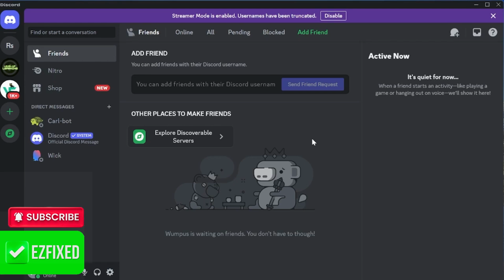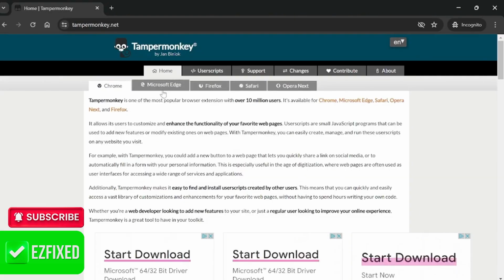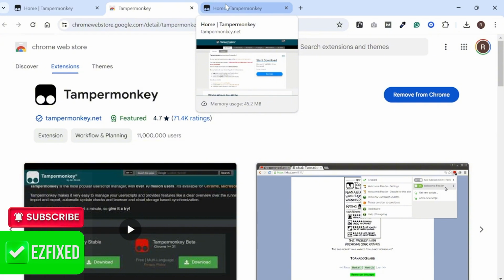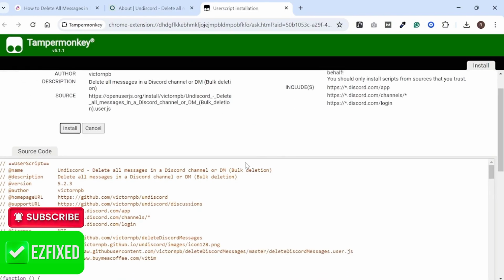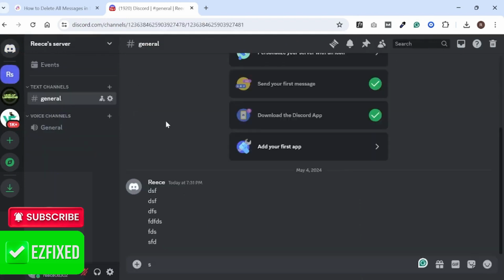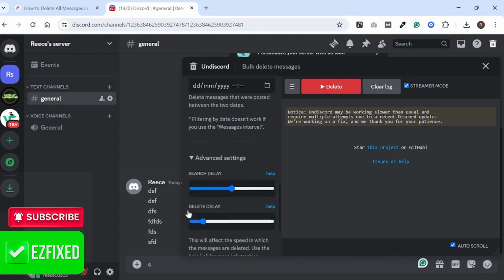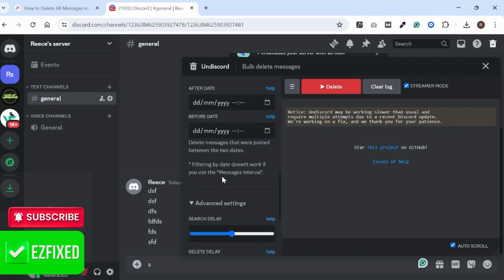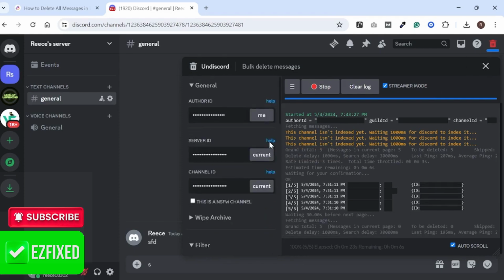How To Clear All Discord Chat Messages [Quick Guide]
In this video I will show you How To Clear All Discord Chat Messages [Quick Guide]